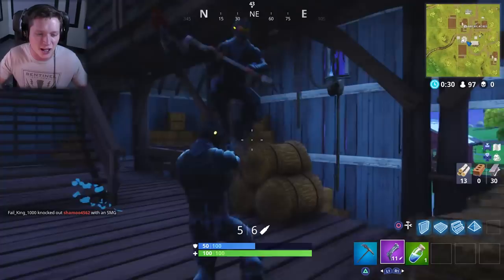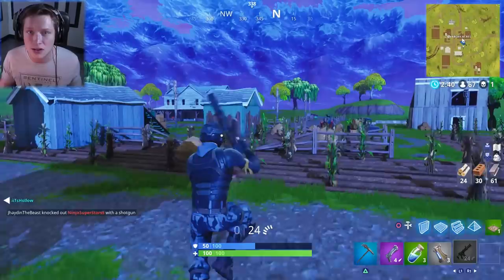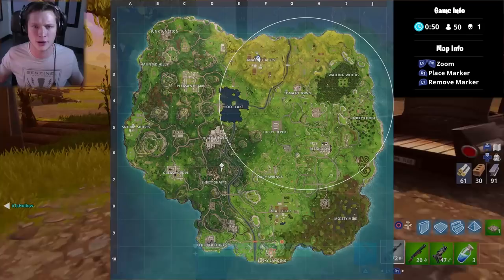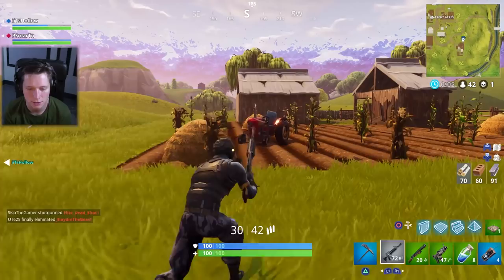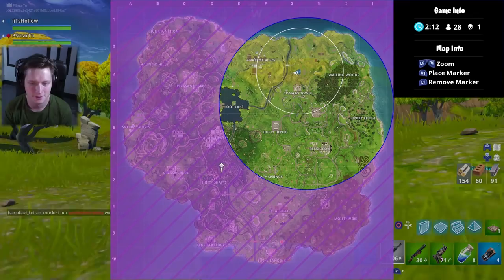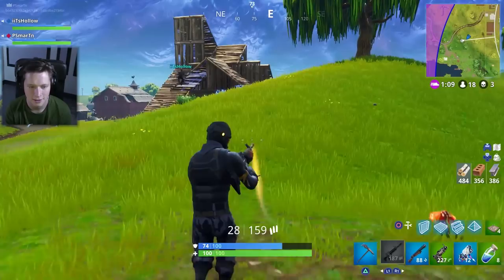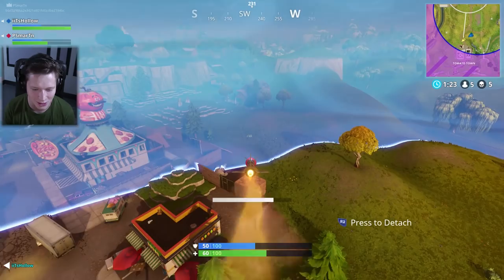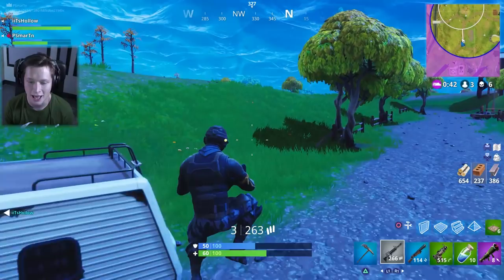*BETTER THAN LEGENDARY* EVOLVING SKINS - Fortnite: Battle Royale Concept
"EVOLVING" skins that transform as you get more kills.. what do you guys think?